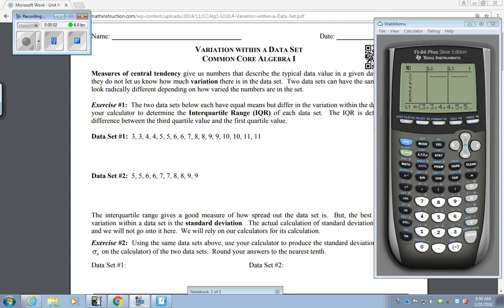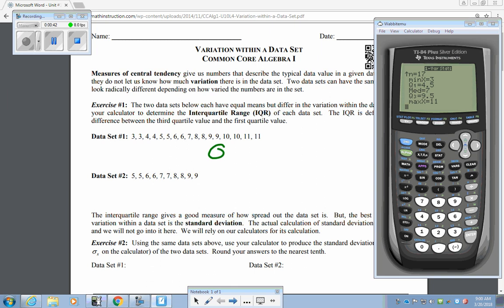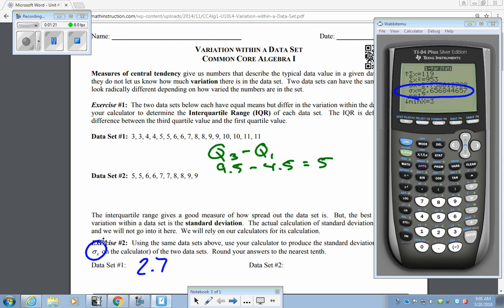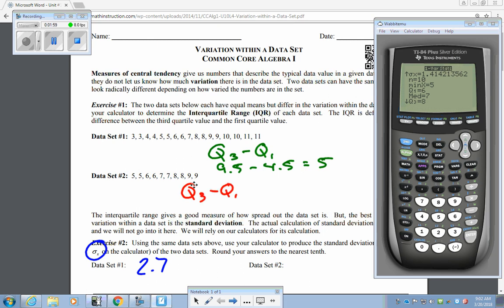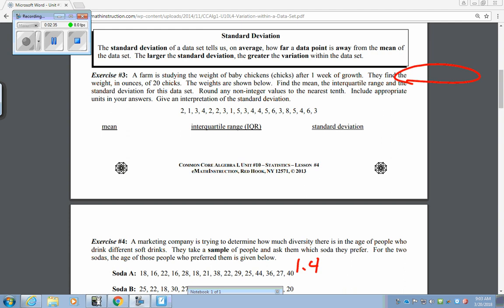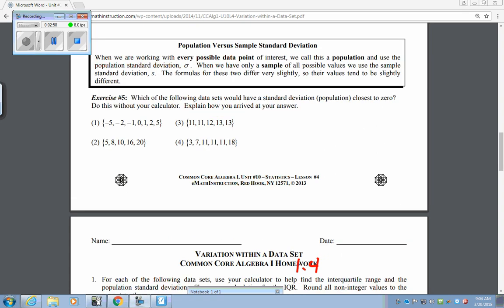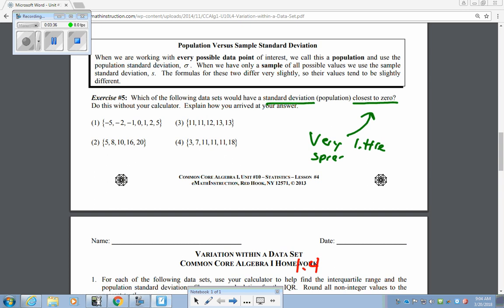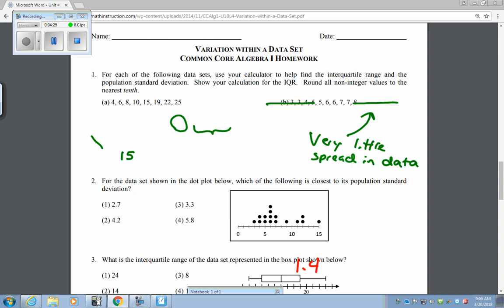Alg CC Variation Within A Data Set Video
Discussion of Interquartile Range and Standard Deviation.